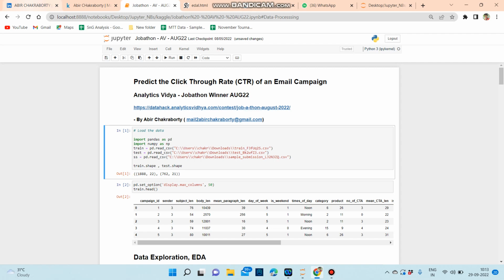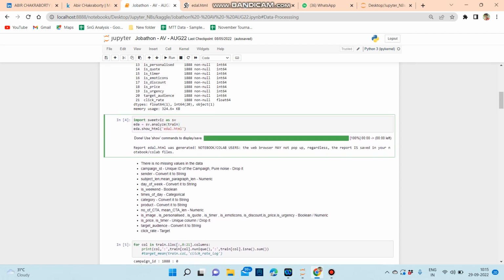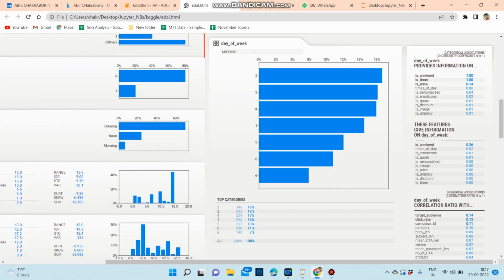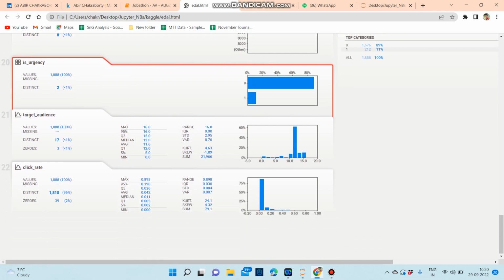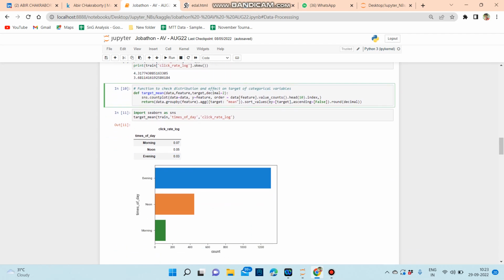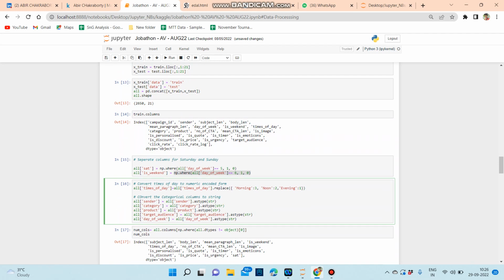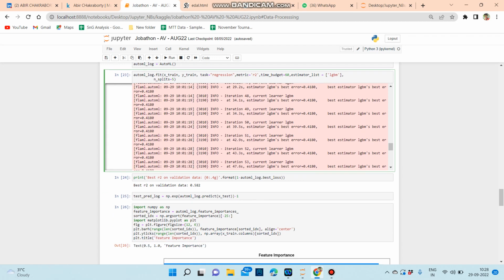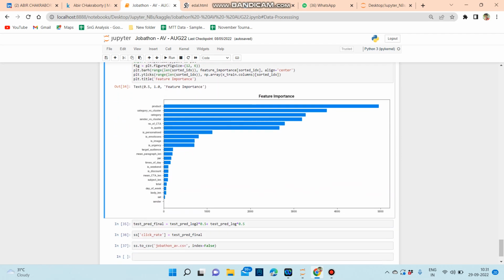Jobathon - AUG22 by Analytics Vidya : 1st Place solution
Hi everyone, I am Abir Chakraborty and I have created this channel to share my approach for various machine learning hackathons I am taking part in. This is my first video and it is about Analytics Vidya's JOB-A-THON on August 22.